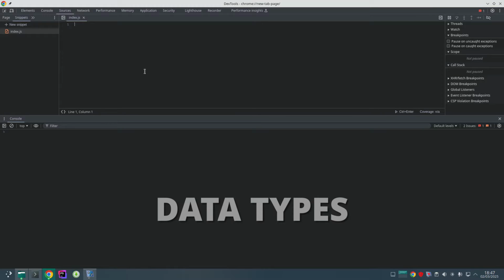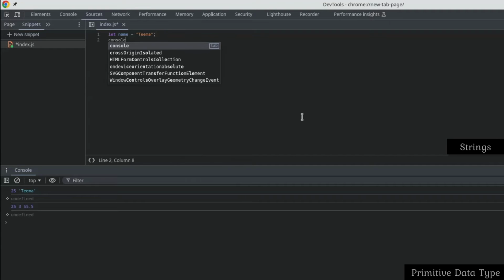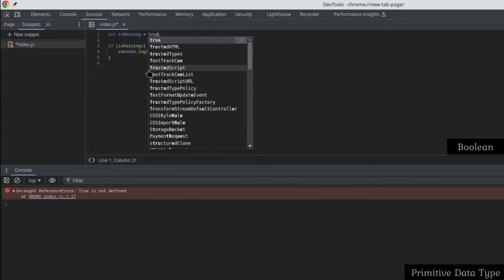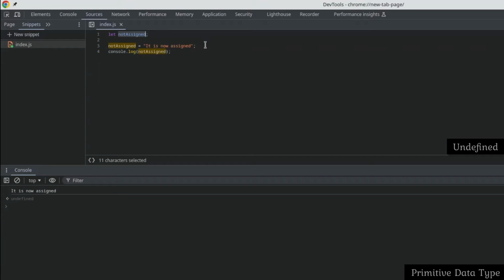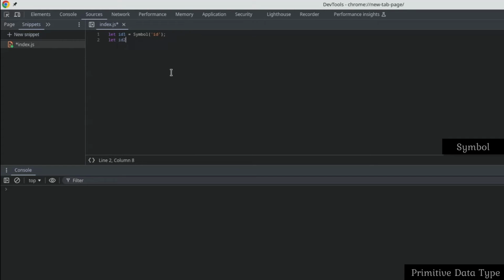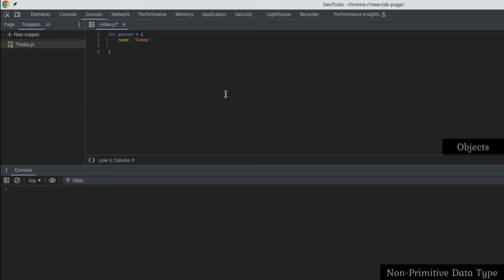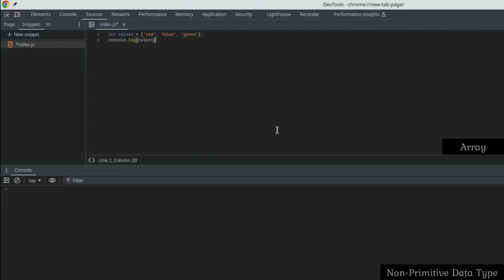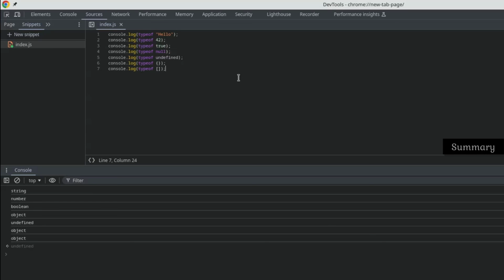Data Types in JavaScript - JavaScript Tutorial 2025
In this video we are going to explore JavaScript Primitive and Non Primitive Data Types in JavaScript. Full JavaScript Tutorial 2025.

Timestamps
00:00 - Introduction
01:04 - Number Data Type
01:53 - String Data Type
02:30 - Boolean Data Type
04:42 - Undefined Data Type
05:57 - Null Data Type
07:27 - Symbol Data Type
09:30 - Object Data Type
11:22 - Array Data Type
12:10 - Check Data Type
13:33 - Summary